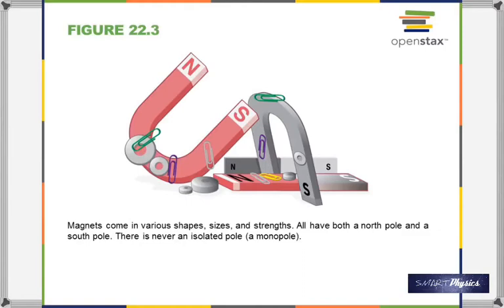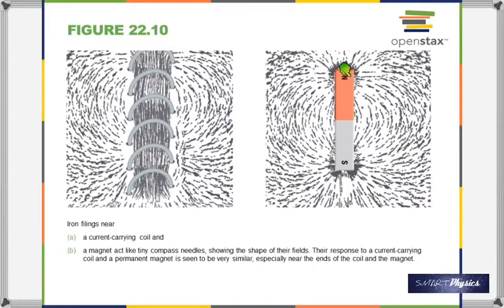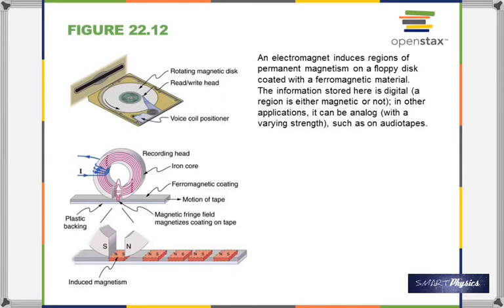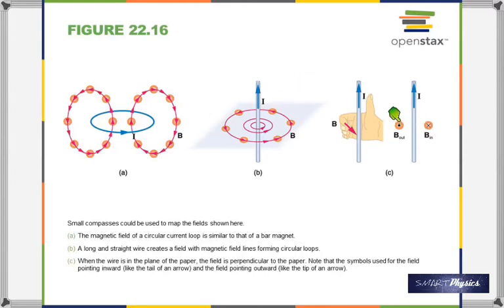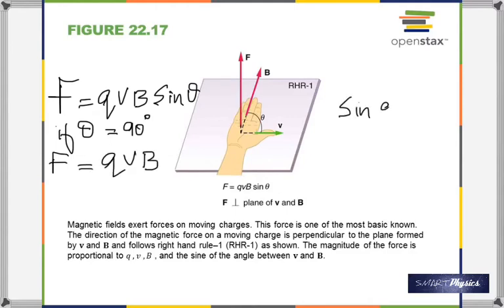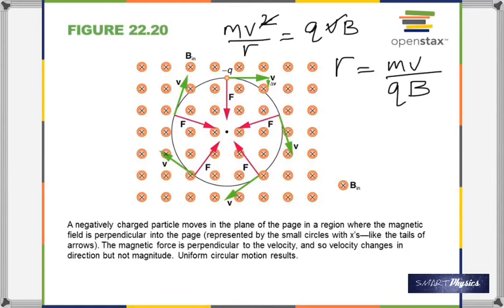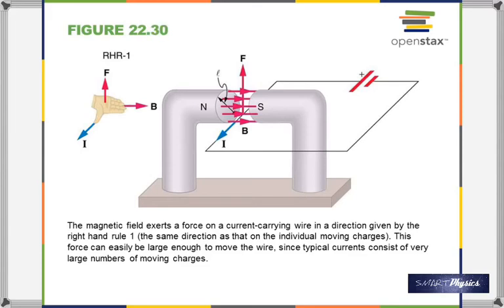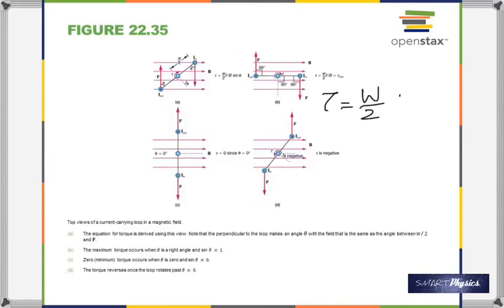Magnetic Effect of Electric Current- Lecture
Lecture on Magnetism and the magnetic effects of electric current